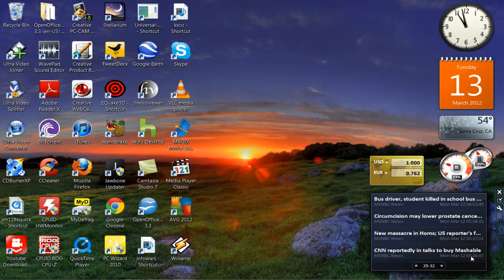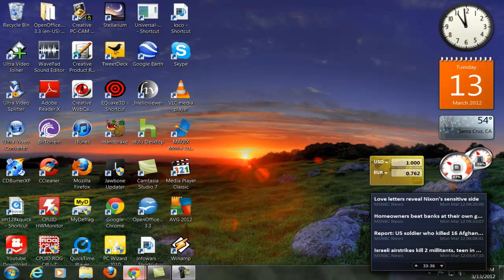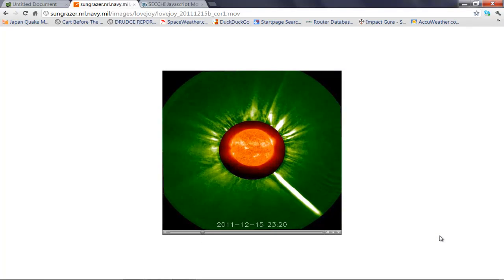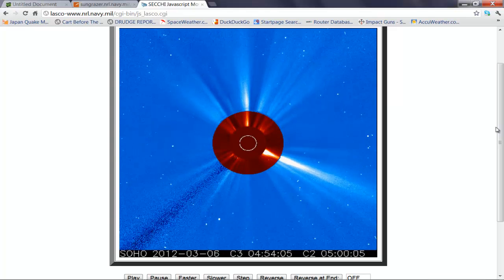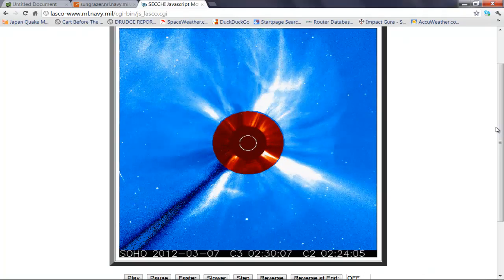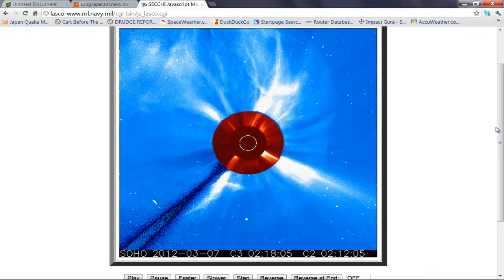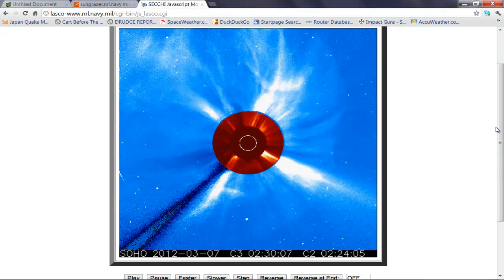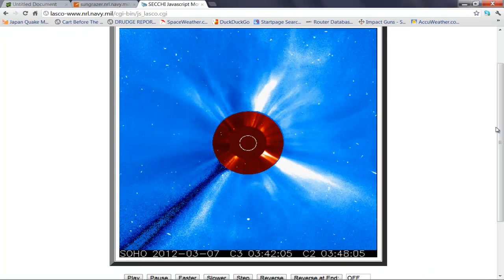Solar Flare Hits Earth !.mp4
Solar Eruption ! View of Pacific basin Chemtrails. Snow in Fukushima !